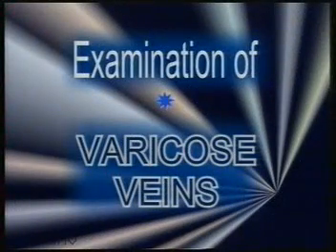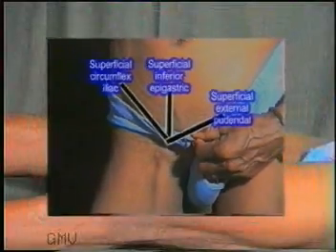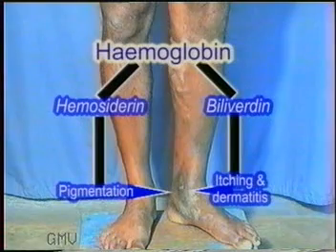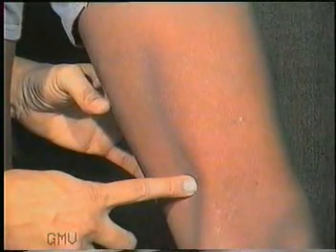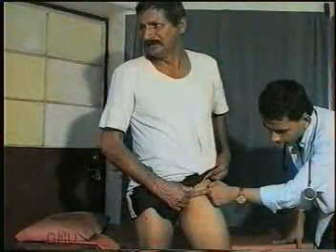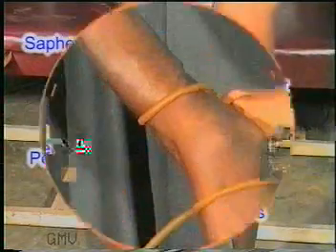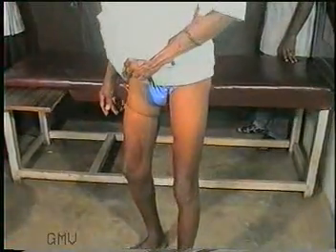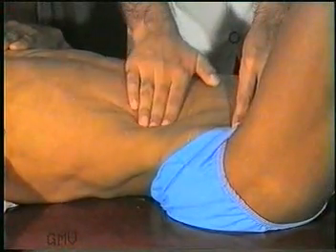Examination of Varicose Veins